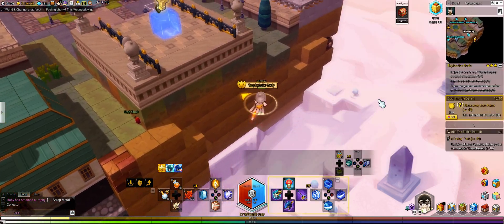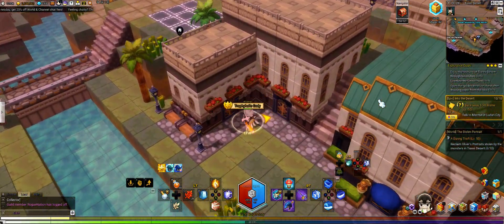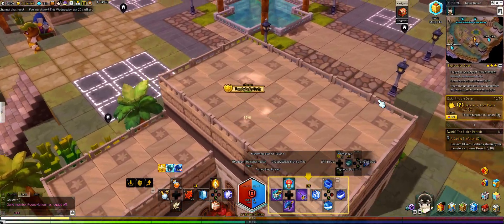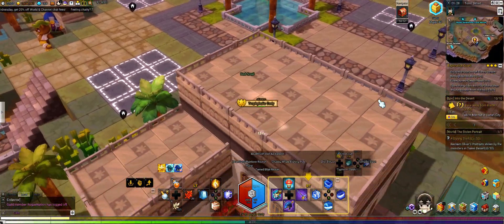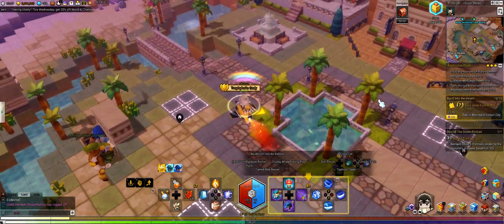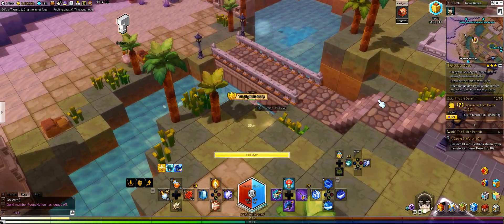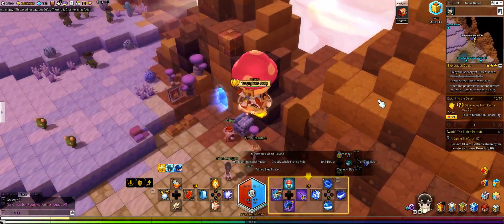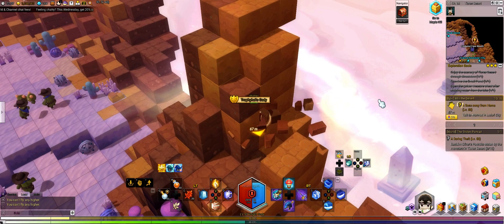Maplestory 2 Golden Chest Locations (Tiares Desert)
All chests included.